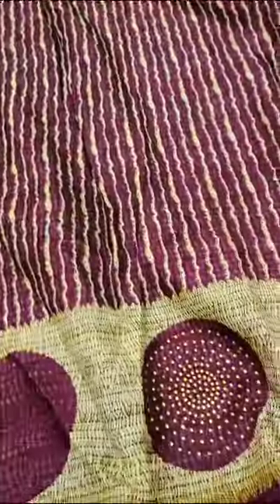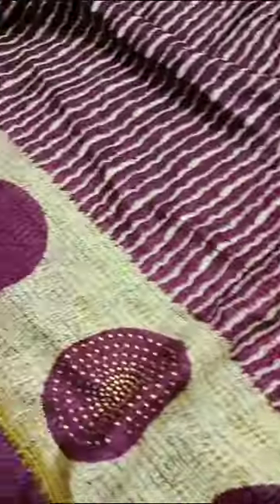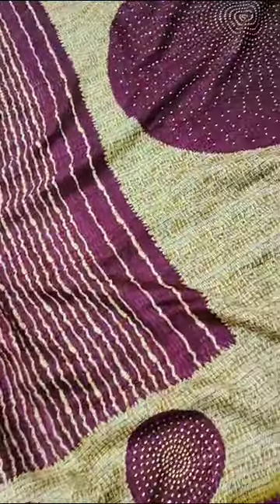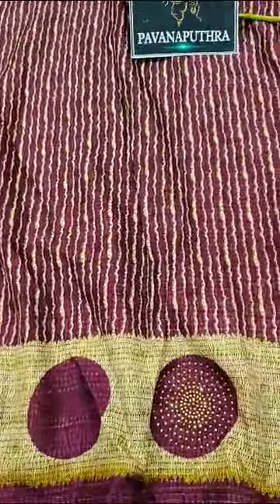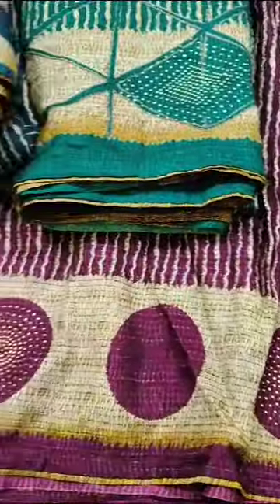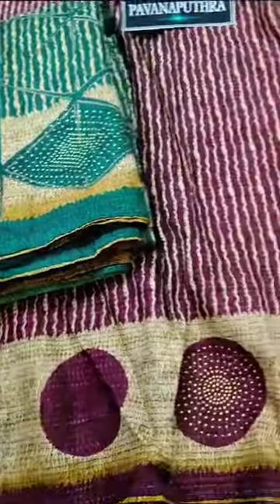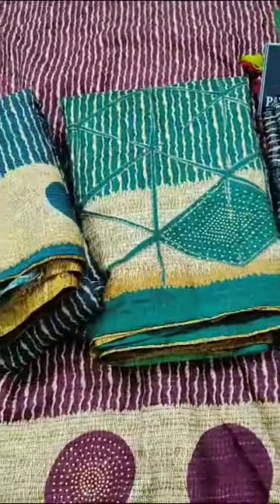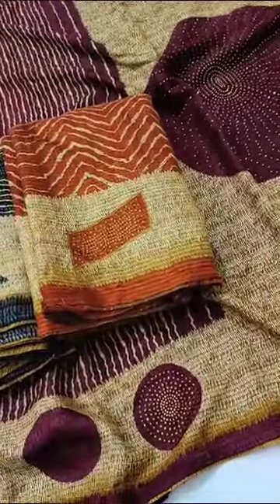latest Lenin jute saree